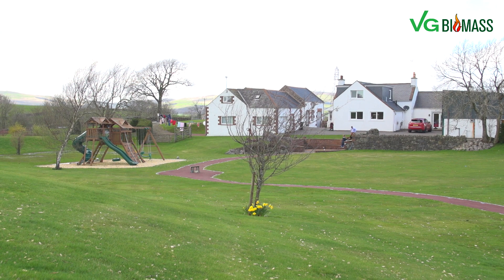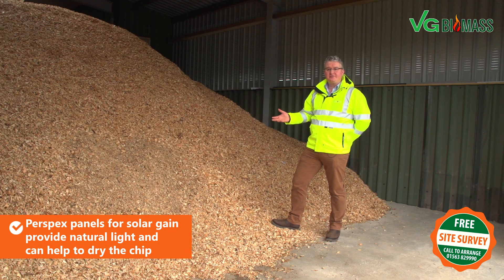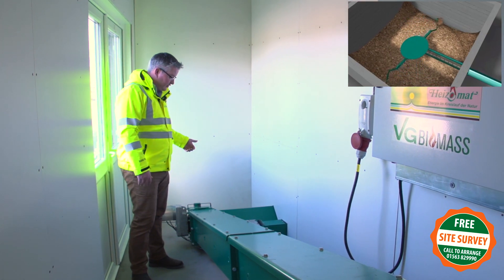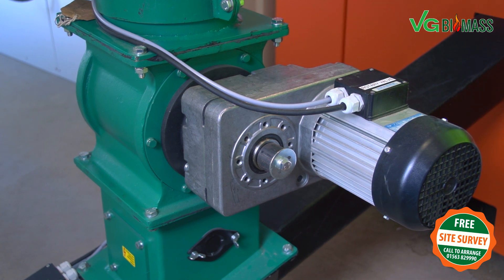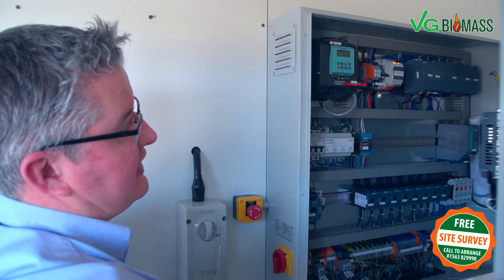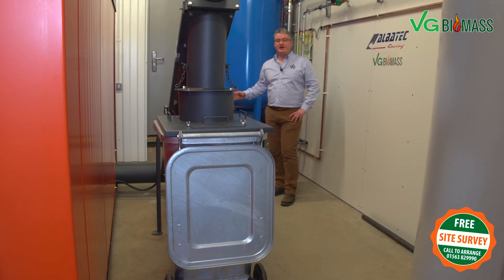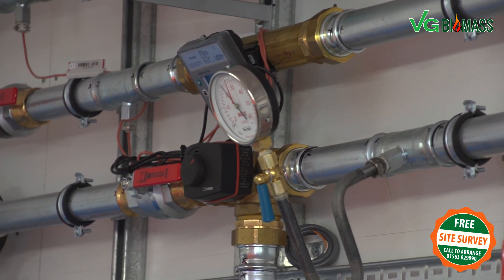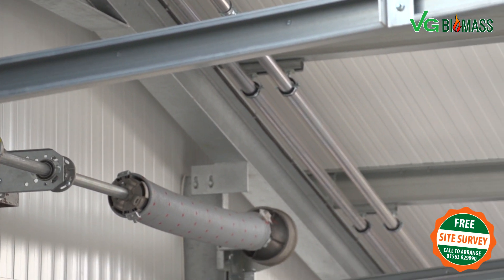VG Biomass Customer Installation Video - Albatec Racing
We are delighted to launch our new Biomass Boiler Installation video, filmed at our customer Andy Scott of Albatec Racing's site. The 200kW RHK-AK Heizomat biomass boiler was installed to provide heating and hot water to two rallycross workshops, multiple offices and Andy's house.

Steven Rawding, Biomass Technical Director provides a detailed overview of this significant biomass project as well as highlighting the key technical features of the RHK-AK boiler, providing very useful information of biomass fuel, delivery and storage.

If you want to learn more about how a biomass boiler works, then this video is a must watch.